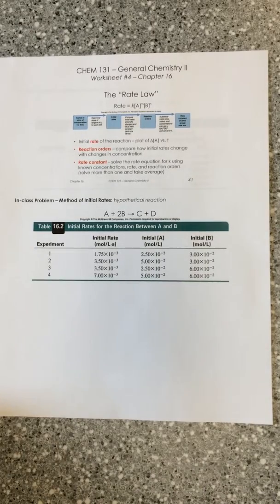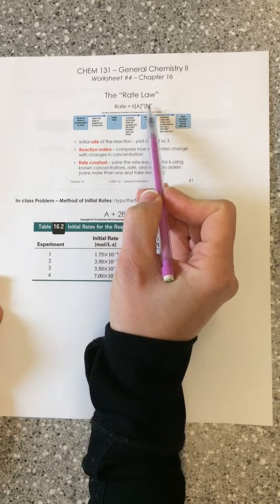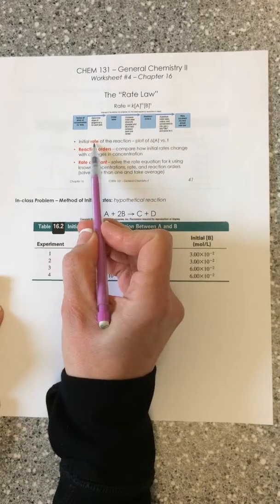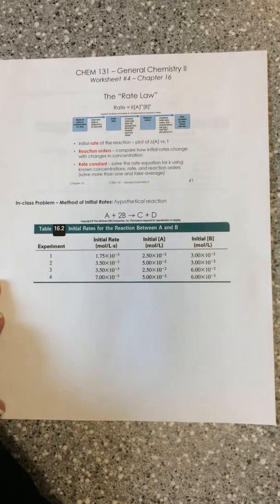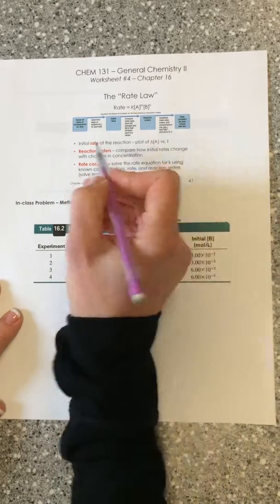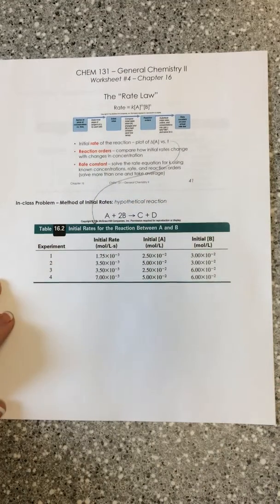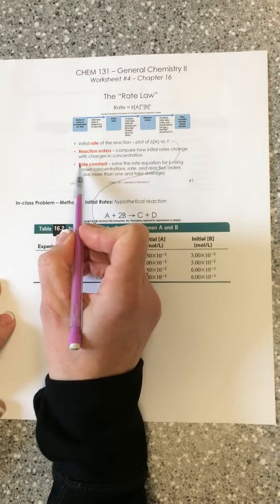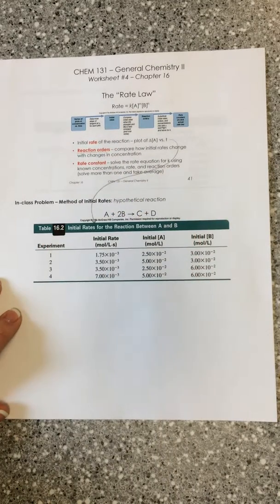Method of Initial Rates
This in-class problem works through the method of initial rates to determine reaction orders as it is studied in General Chemistry.